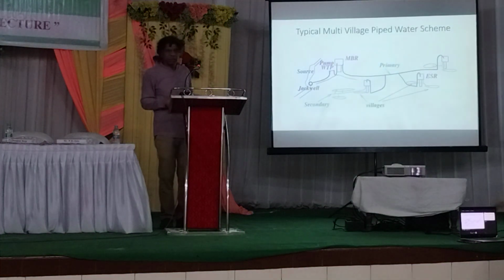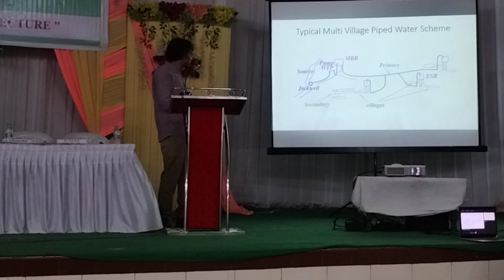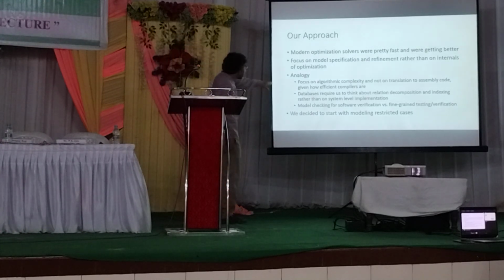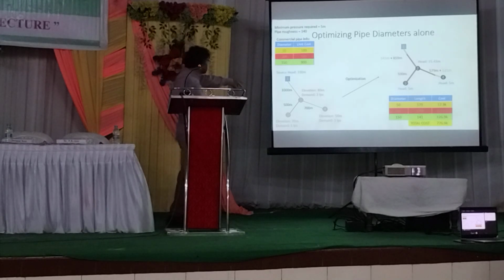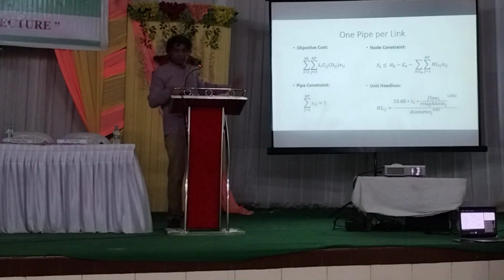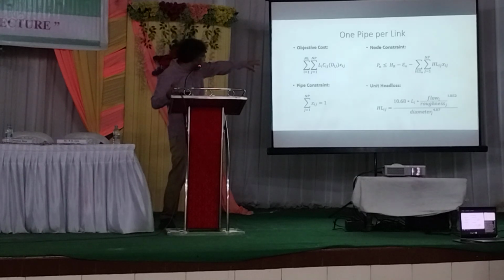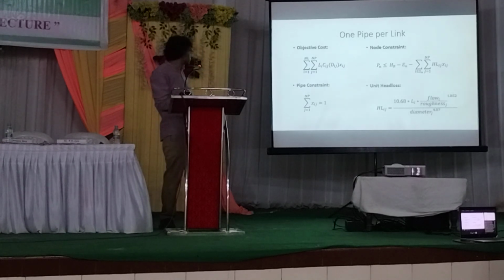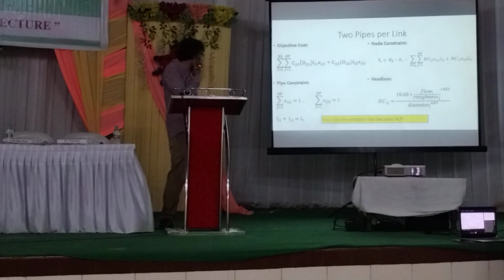JalTantra: Improving the practice of Rural Water Network Design in India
JalTantra: Improving the practice of Rural Water Network Design in India, lecture is Organised by IWWA Nagpur Centre on the occasion of Late Dr. P. R Bhave Memorial Lecture. Prof. Bhave did the foundational work  in the water network design and analysis in India as well as internationally

Drinking water
typical multi village piped water scheme

Thanking for watching: ICWSD :2024